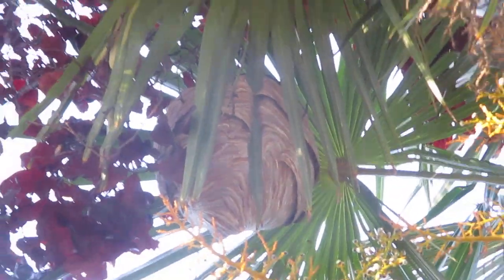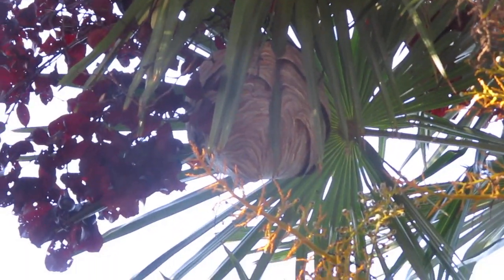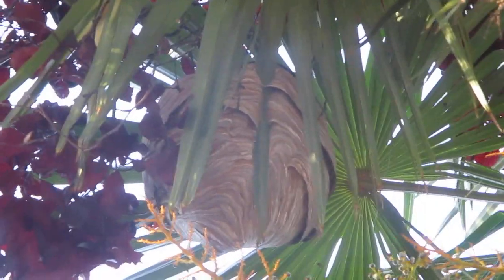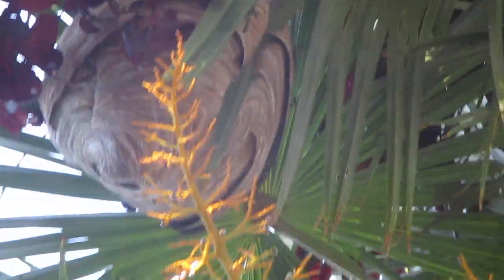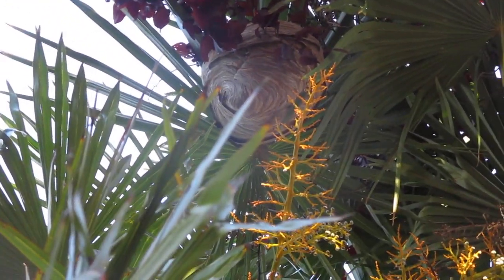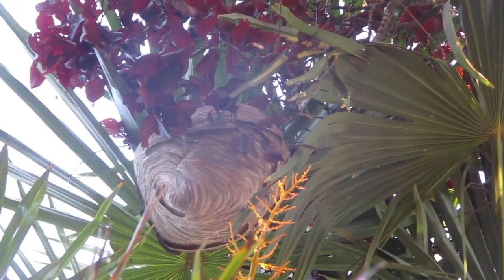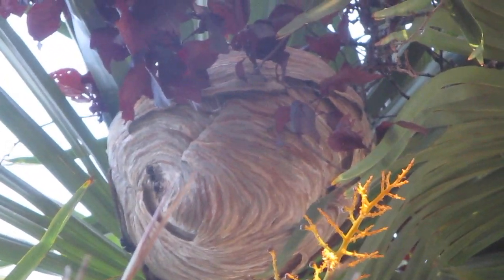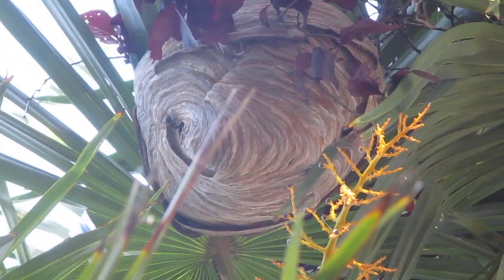Big Wasp nest in Palm Tree / Canada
Wasp nest in a Palm tree at Centennial Park on Salt Spring Island